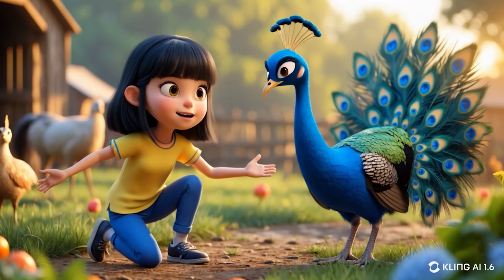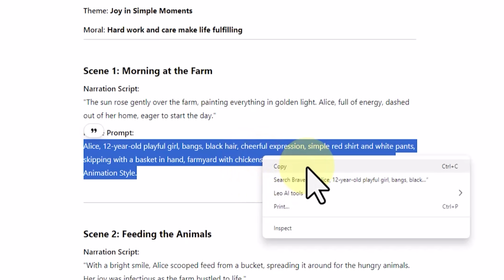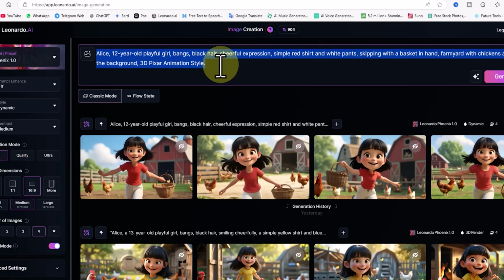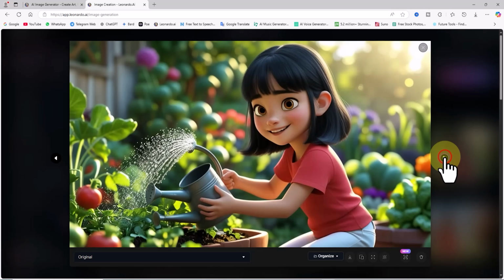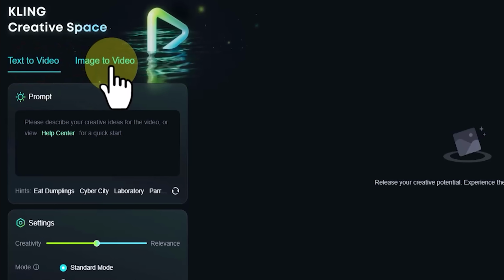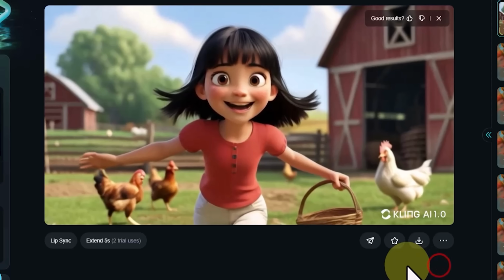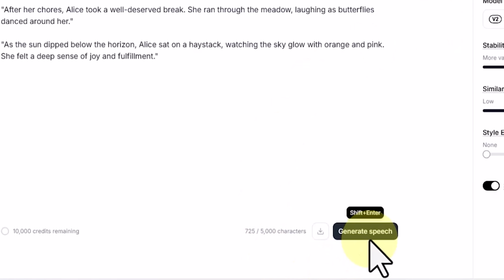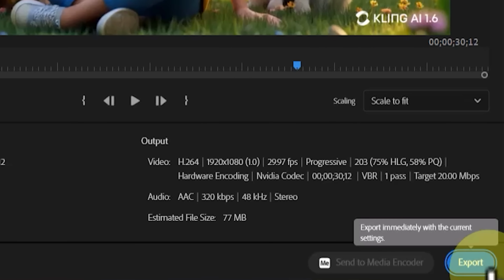AI Video Generator: Convert Text into 3D Animated Stories | AI Animation Maker | Text-to-Video AI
Discover the ultimate AI Video Generator that seamlessly converts text into 3D animated stories, powered by the innovative AI Animation Maker and advanced Text-to-Video AI technology! Unleash the Power of AI Animation Creation! 🚀 Dive into this groundbreaking tutorial where we teach you how to craft a cinematic masterpiece from scratch. Start by using our free, fully customizable story template to define characters and themes. Then, take it up a notch with ChatGPT, Gemini, or Claude, generating captivating stories packed with image prompts. With Leonardo AI, create stunning, consistent visuals for every scene effortlessly—and yes, it’s FREE! 🌟 Finally, animate your images into videos using Kling AI and bring your story to life with realistic voiceovers powered by Eleven Labs AI. Ready to transform your ideas into jaw-dropping animations? Don’t miss out—this is your ultimate guide! 🎥✨

The Future of Animation is Here! 🌐 In this video, we’ll walk you through every step of the process—from crafting a compelling story to generating professional-grade animations and editing them into a seamless masterpiece using Adobe Premiere Pro. Whether you’re an AI enthusiast or just starting, this tutorial is your gateway to mastering animation creation. 💡🔔 Don’t wait—hit play now and start creating stories that captivate the world! 🌍

1️⃣    Writing the Story
2️⃣    Story Template
3️⃣    AI Image Generation
4️⃣    Using Leonardo AI Settings
5️⃣    Animating with Kling AI
6️⃣    Voiceover Creation with Eleven Labs AI
7️⃣    Final Video Editing

Prompt:

Animation Story Creation Framework
Section 1:
Customizable Parameters
Topic: (A Day in Alice’s Farm)
Story Theme: (Joy in Simple Moments)
Setting: (Farm)
Moral Message: (Hard work and care make life fulfilling)
Style of the Image: (3D Pixar Animation Style)
Target Audience Age Group: (6–18 years)
Episode Duration: (3 minutes)
Number of Scenes: (5)
Narration Tone: (Bright, cheerful, and full of energy)
Character Name: (Alice)
Character Age and Gender: (A 12-year-old playful girl)
Outfit Upper Body: (A very simple shirt)
Upper Clothing Color: (Red)
Outfit Lower Body: (Very simple pants)
Lower Clothing Color: (White)
Hairstyle: (Bangs)
Hair Color: (Black)
Section 2:
Essential Guidelines
1- Develop a storyline for animation.
2- Include narration scripts for each scene.
3- Limit output to Image prompts and Narration text.
4- Maintain consistency in character design.
5- Incorporate bright colors and distinct details.
6- Restrict image prompts to two lines.
7- Use commas to separate prompts, no additional symbols.
8- Framework for Image Prompts:
"[Character name], [Character Age and Gender],
[Hairstyle], [Hair Color], [Facial Expression],
[Outfit with specified upper and lower colors],
[Action], [Background Description], [Style of the Image]."

AI Tools

ai animation,how to make ai animation using ai,ai animation generator,ai video generator,ai generated disney pixar movies,hailuo ai,minimax ai,minimax image to video,3d film using ai, animated stories channel, 3d animated stories,